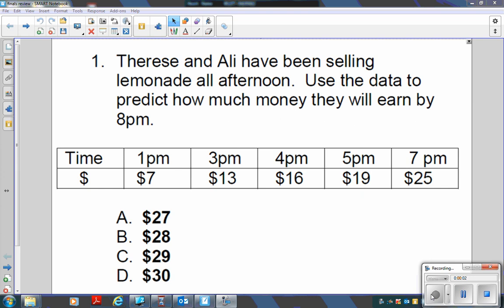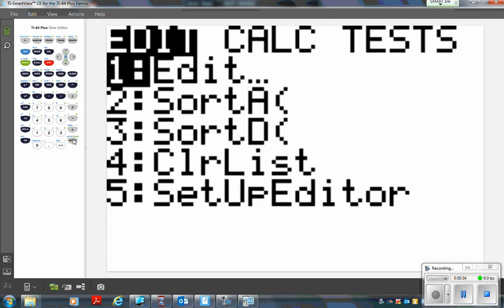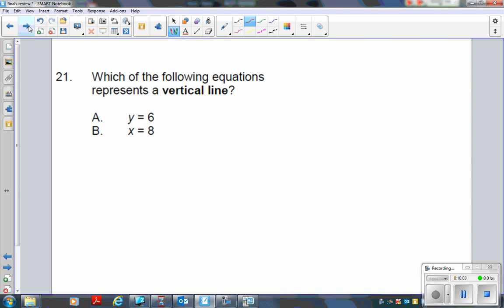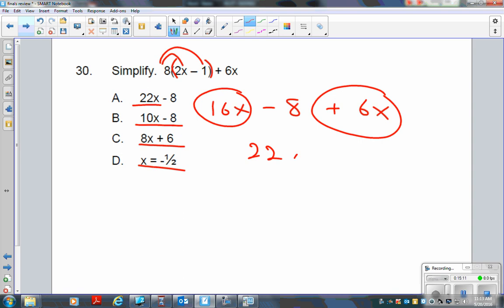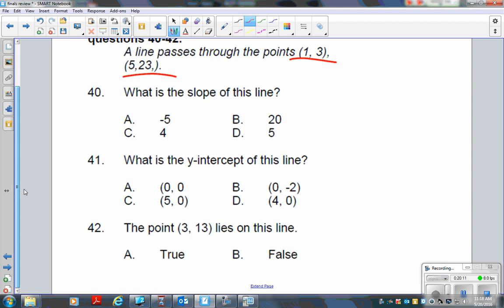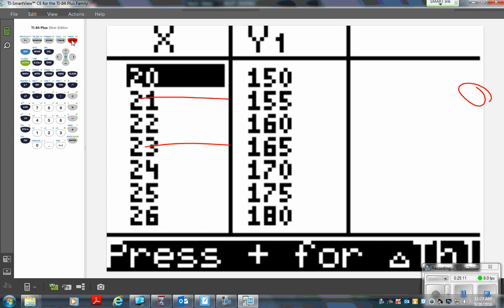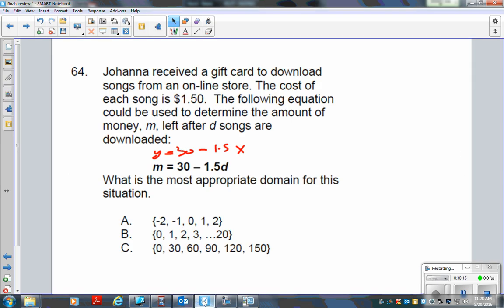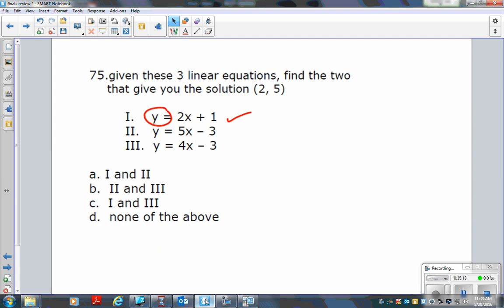trailer final review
trailer class 5th and 6th period  final review